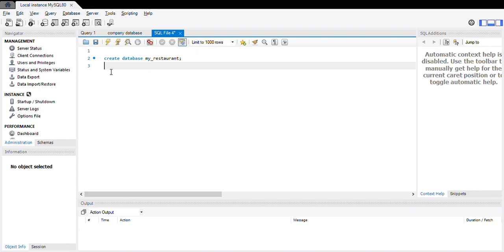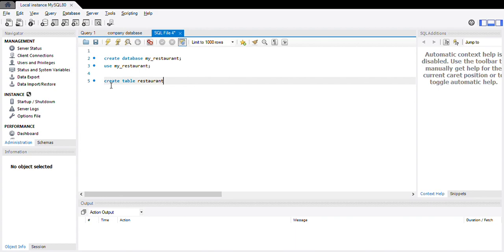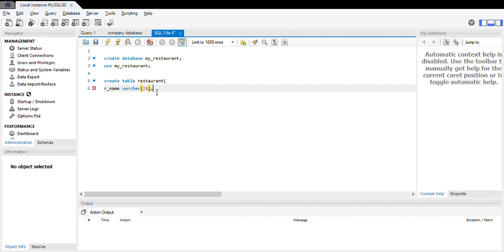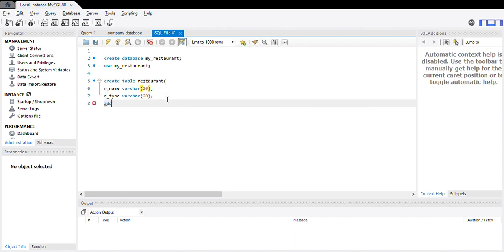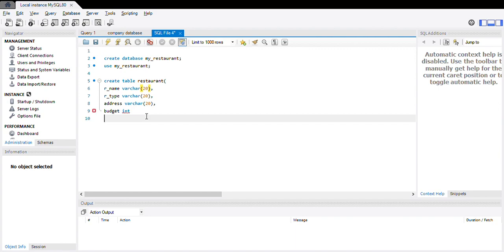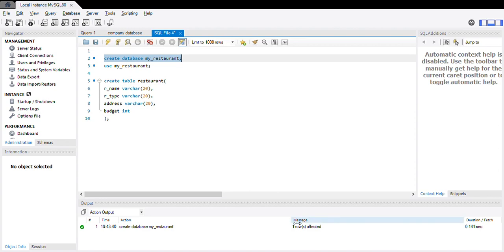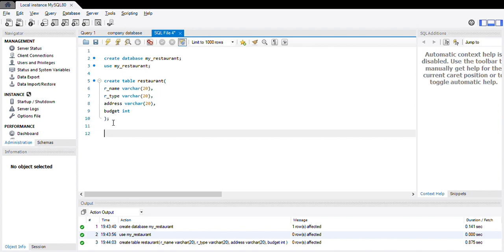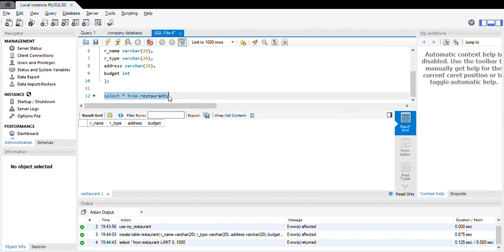Creating a Database and Table in MySQL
How to create a table in MySQL, create a table using SQL.